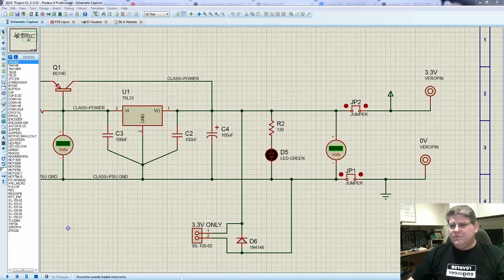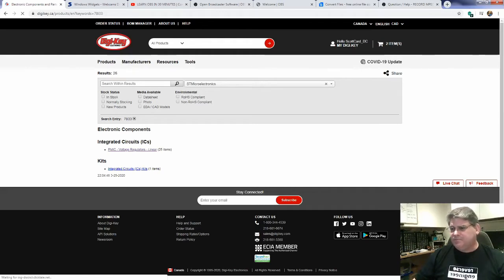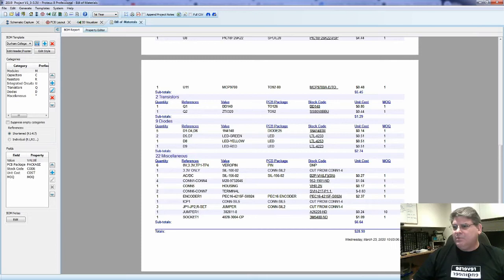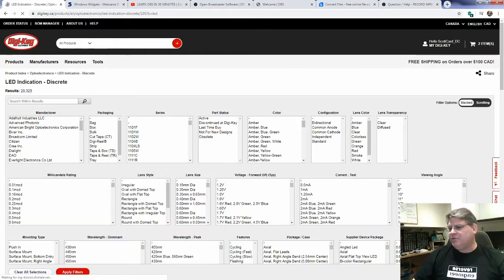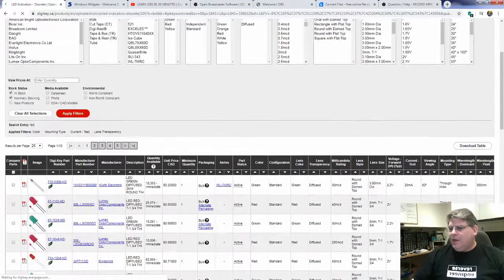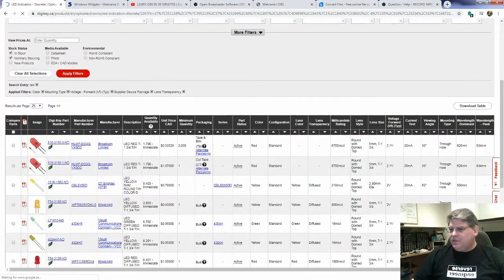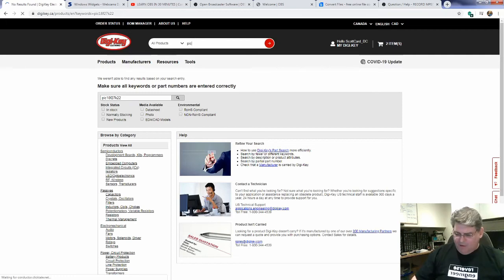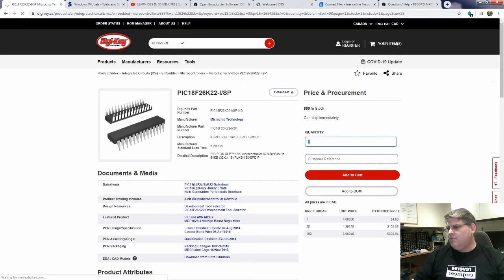Part Selection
This video shows how to use Digikey to search part and link them to your Bill of Materials in Proteus.